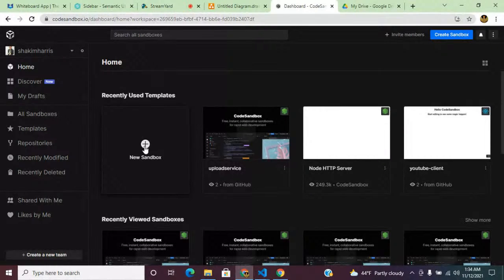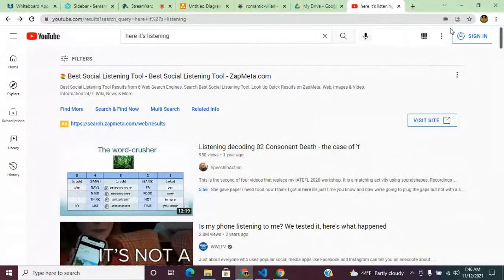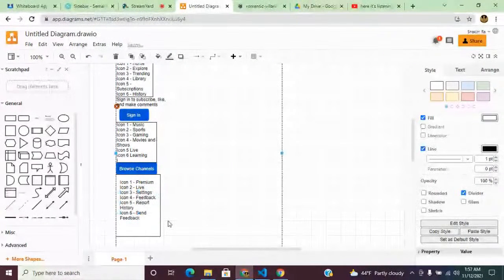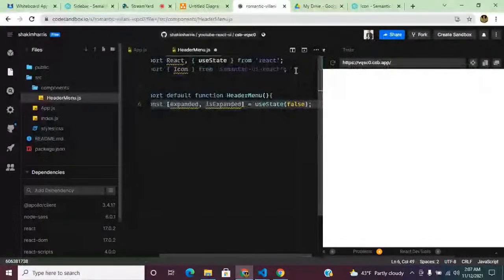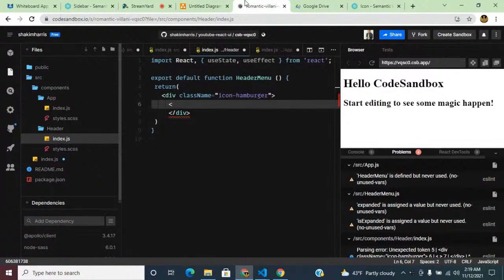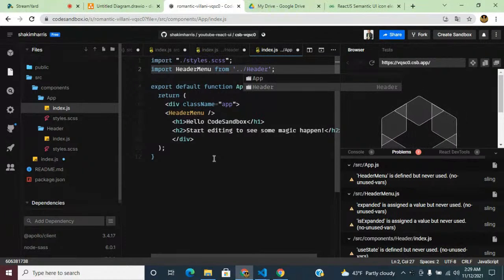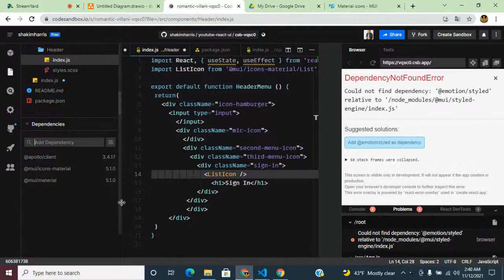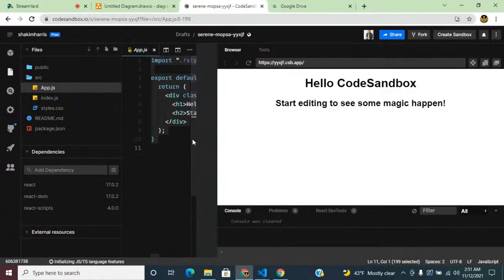A Day In The Life Of A Software Engineer Episode 1